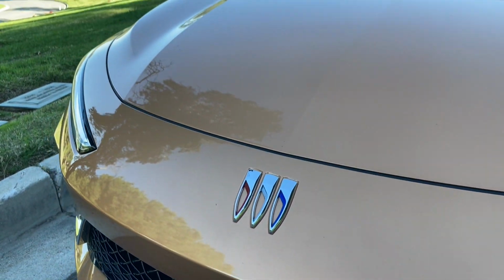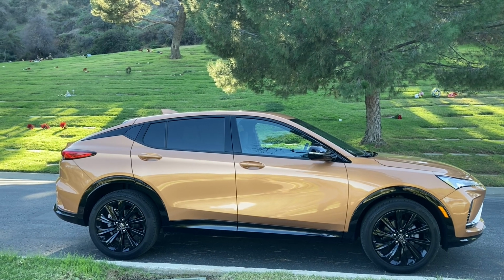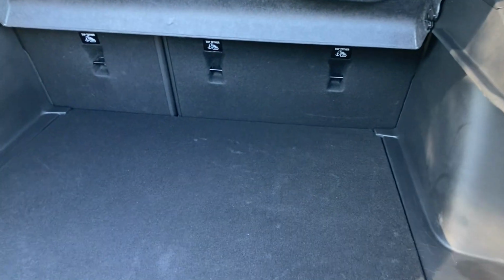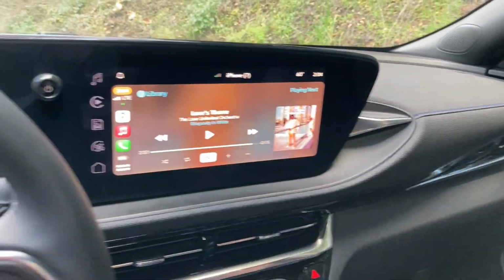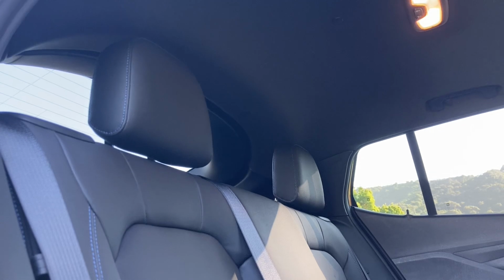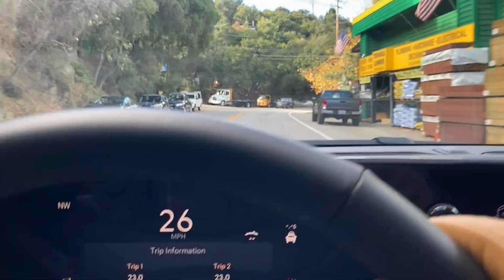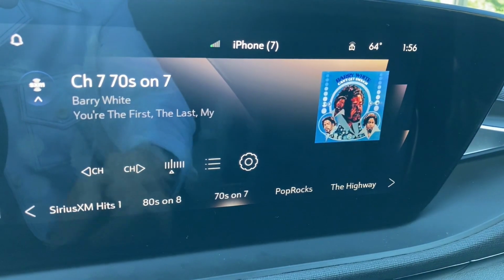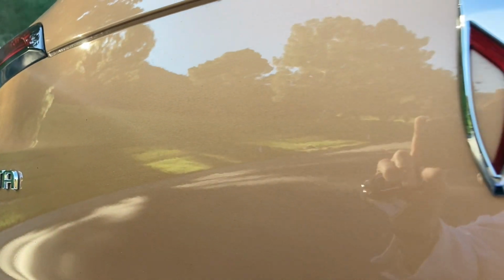Buick Envista ST test drive and review.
These are my various thoughts about the new Buick Envista RS after living with it for a week. A very impressive affordable choice.